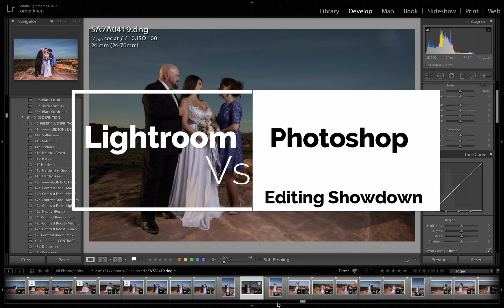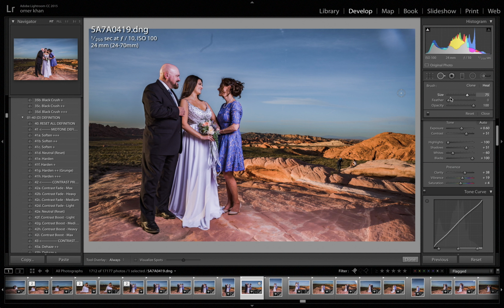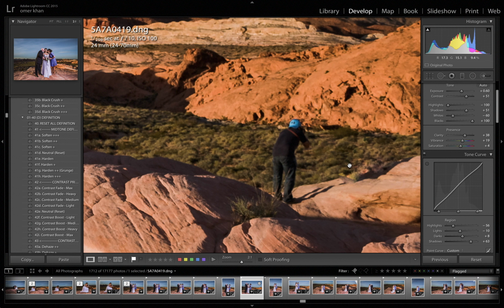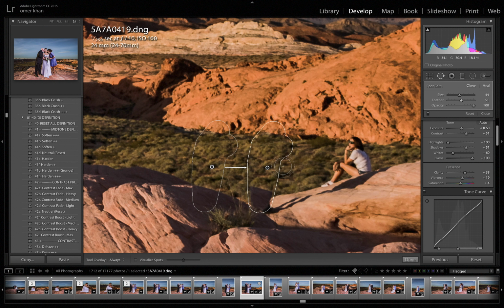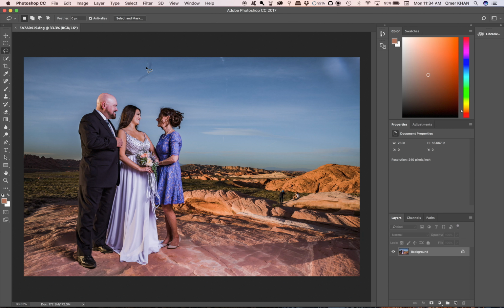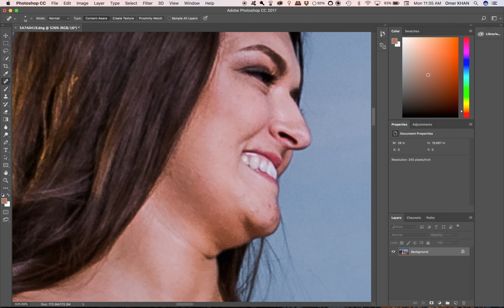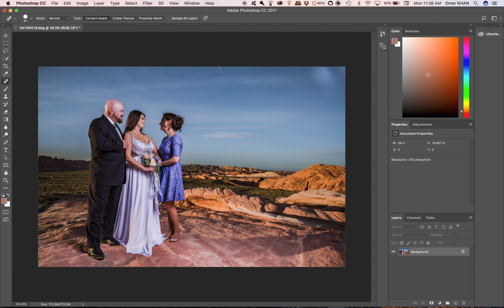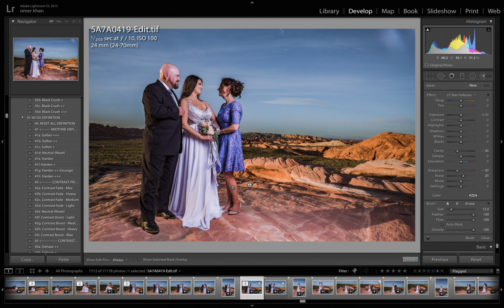Lightroom & Photoshop Editing Tutorial How to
This is a quick tutorial that will show you guys how I edit some of my photos specifically how to remove people out of a photo & blemishes. Hope you people like it & I'll probably do more.